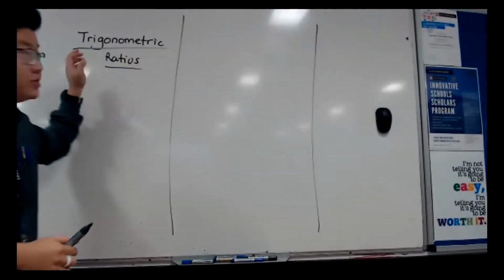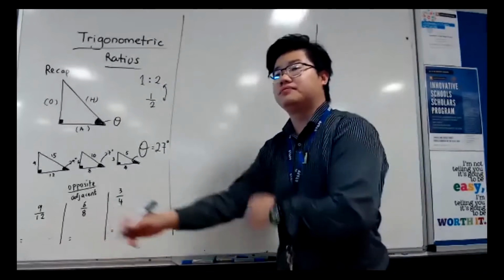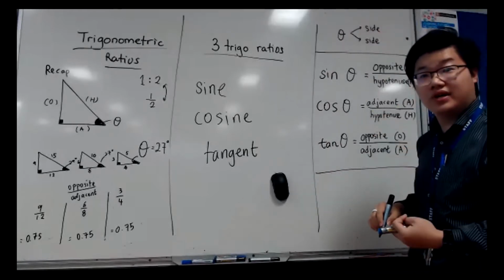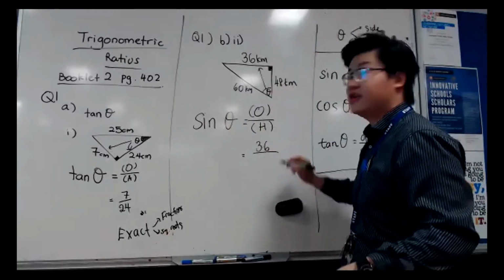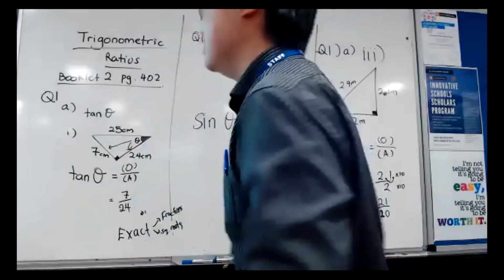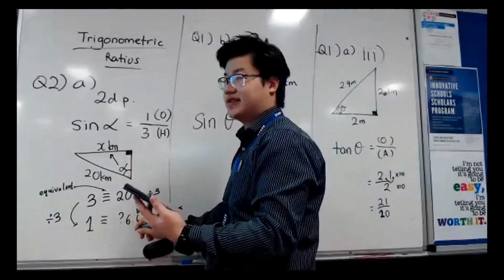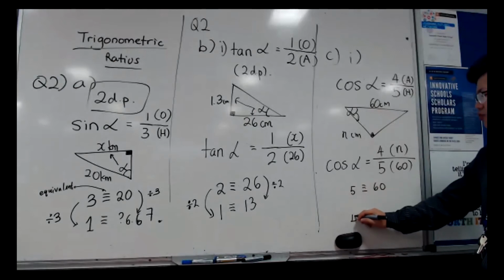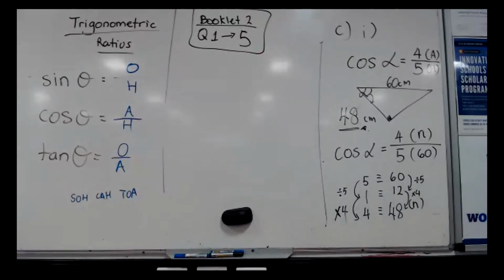Grade 9 Maths - Trigonometric ratios